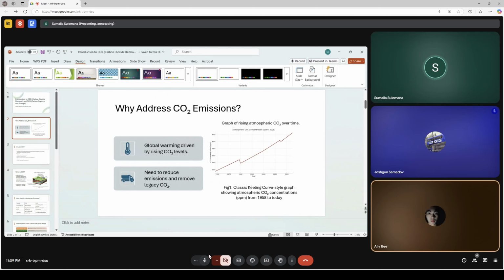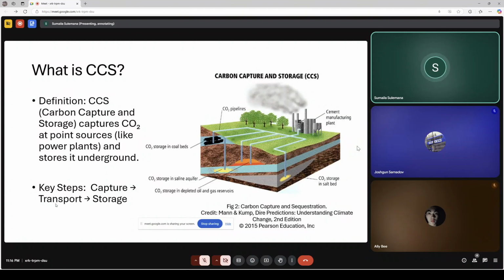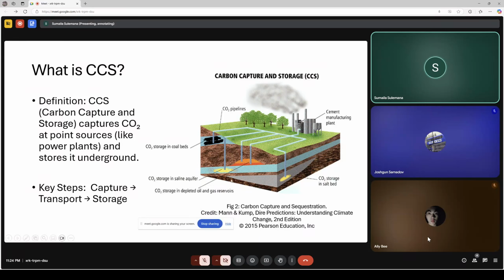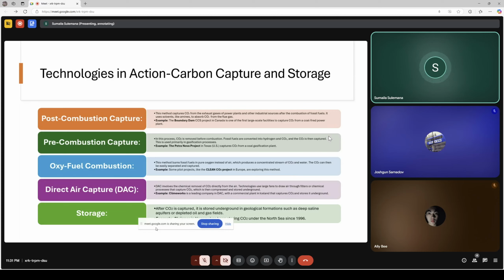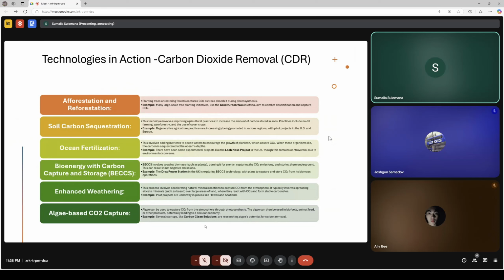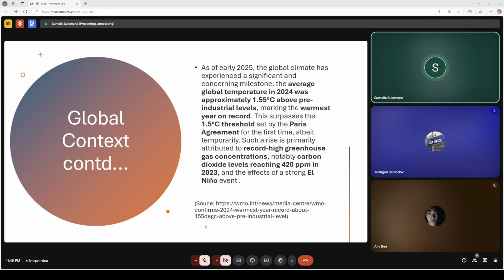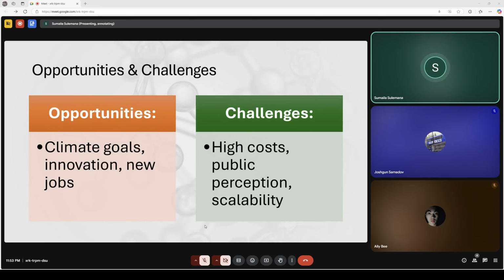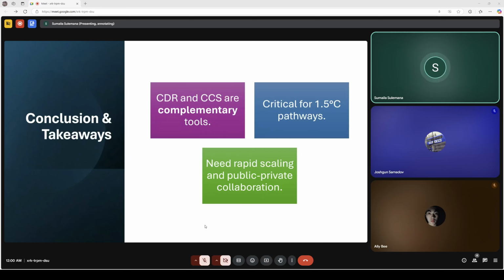Introduction to Carbon Dioxide Reduction (CDR) and Carbon Capture and Storage (CCS)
Insightful knowledge sharing talk concerning Carbon Dioxide Reduction (CDR) and Carbon Capture and Storage (CCS) Processes to help the world achieve 2050 net zero targets.

The talk also includes ongoing real world project examples, challenges and rewards regarding to CDR and CCS to address global warming issues

The talk was delivered by Mr. Sumaila Sulemana, a PhD student from the University of Alaberta, Canada.